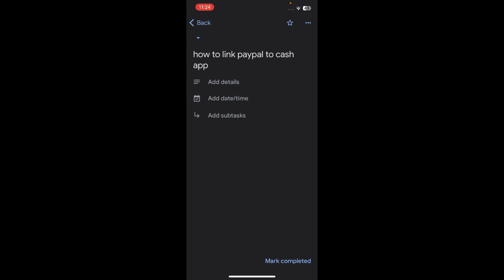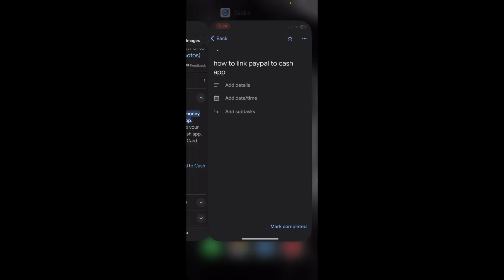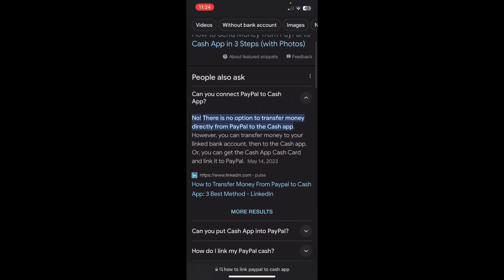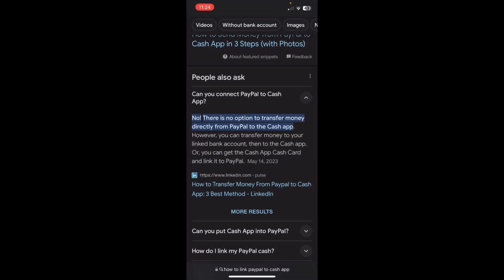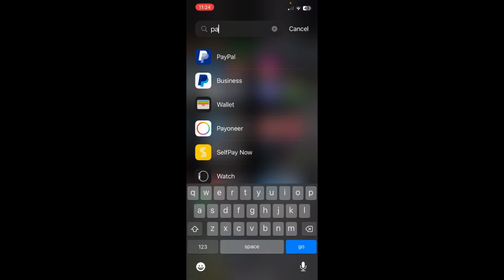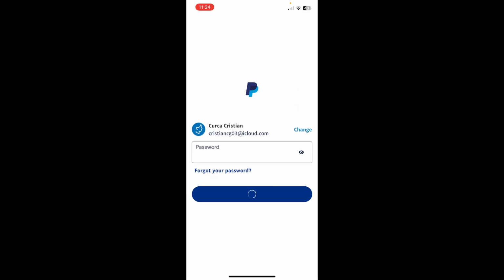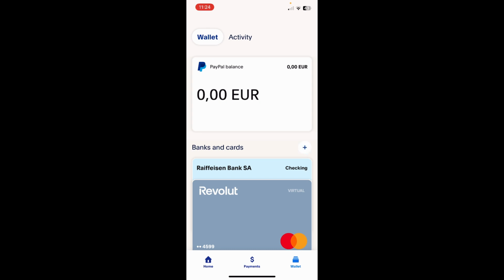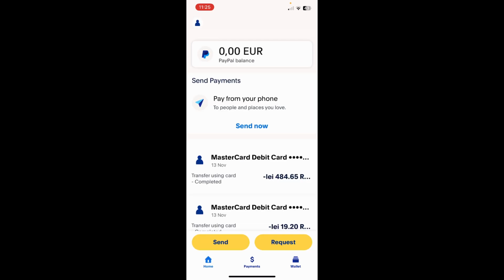How to Link Paypal to Cash App - Full Guide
Here is exactly how to link paypal to cash app!

In this video I will show you how to link paypal to cash app. Be sure to watch the video to the very end. You will learn how to link paypal to cash app. That's easy and simple to do from your phone.